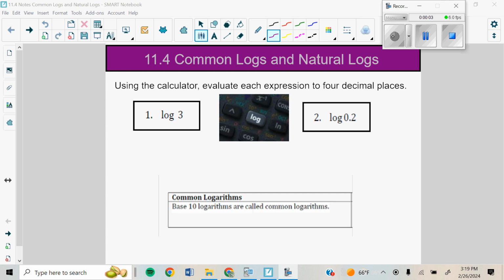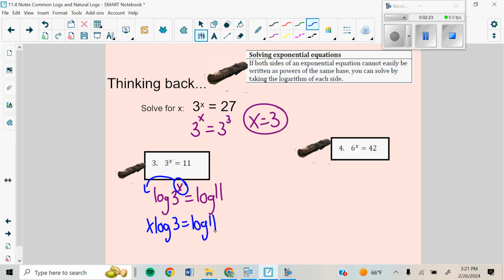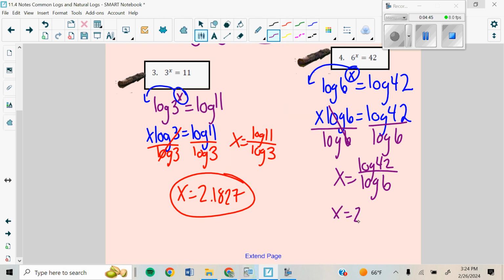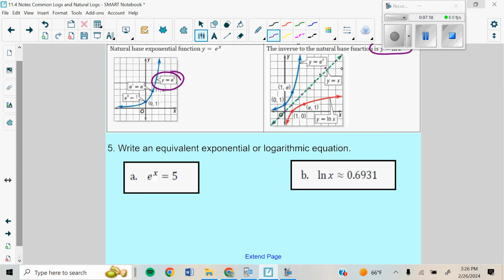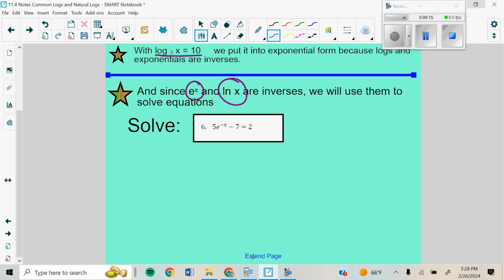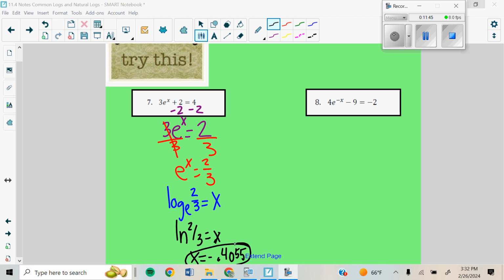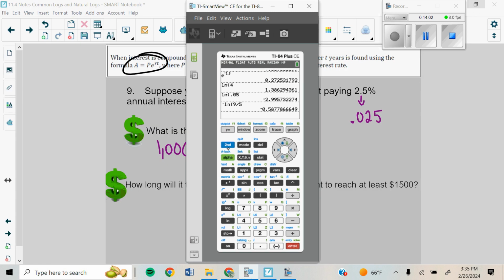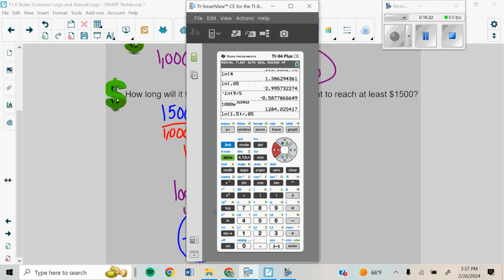11.4 Common Logs and Natural Logs